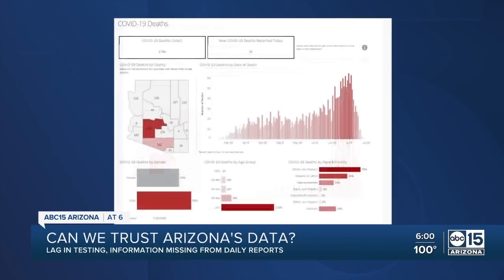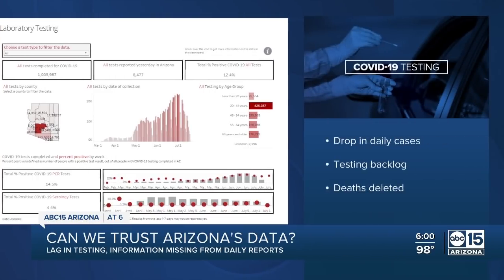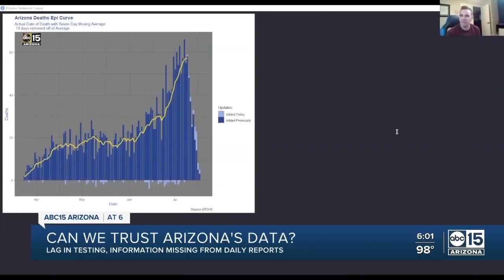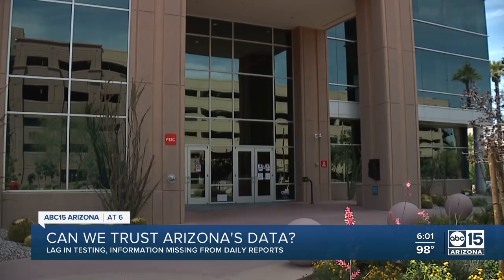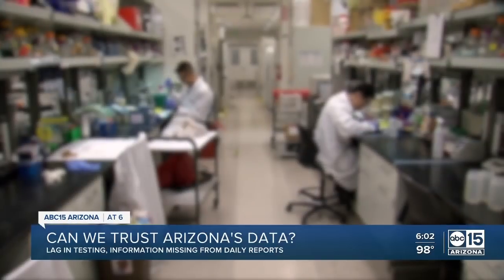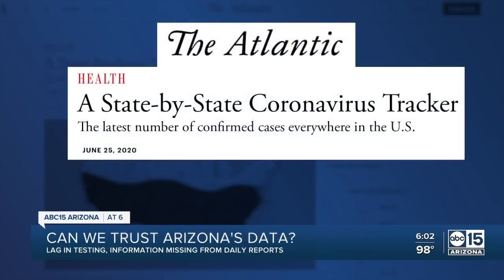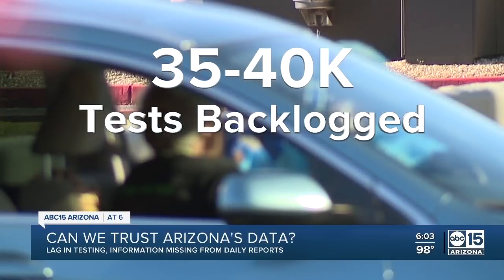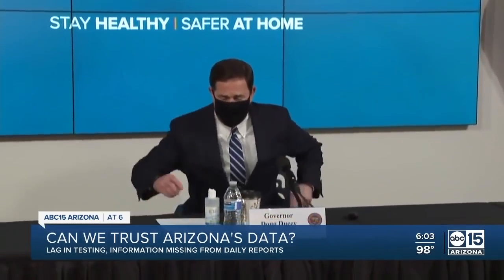Can we trust Arizona's COVID-19 data?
Lag in testing, information missing from daily reports.